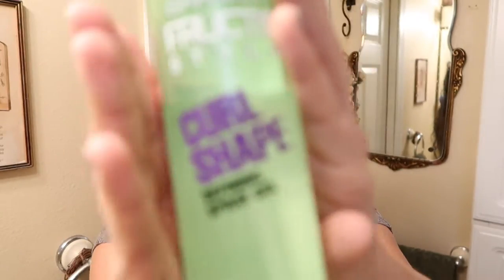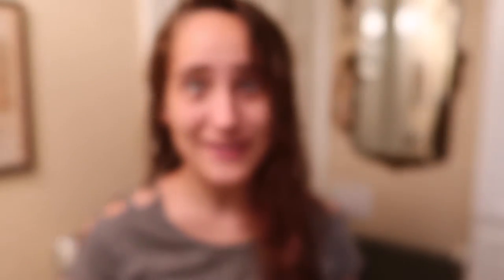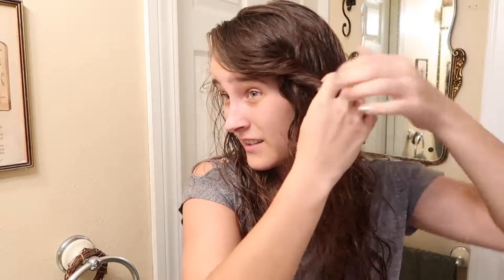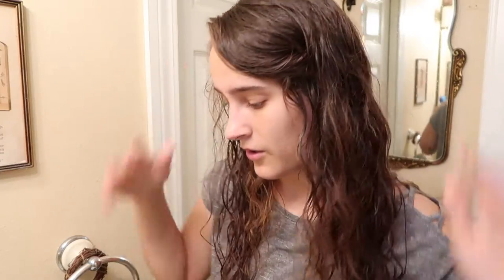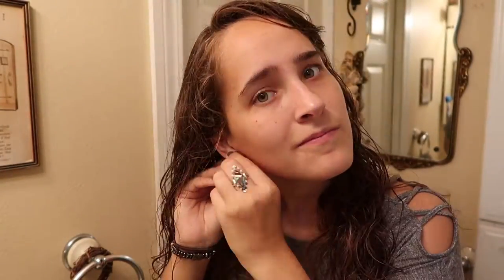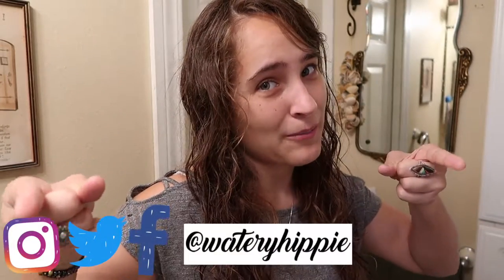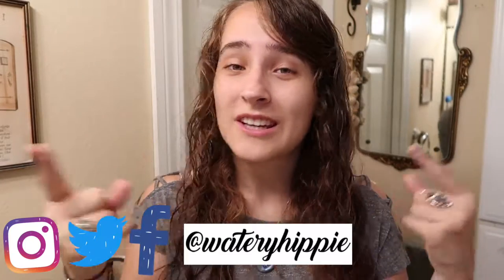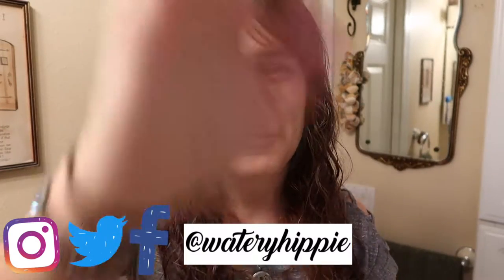Get Ready With Me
Well...I hope you enjoyed that! If we can get 50+ subs on this channel before July 4th I'll do a Q&A!!! Call it my birthday present!